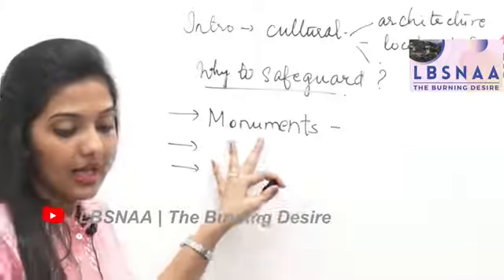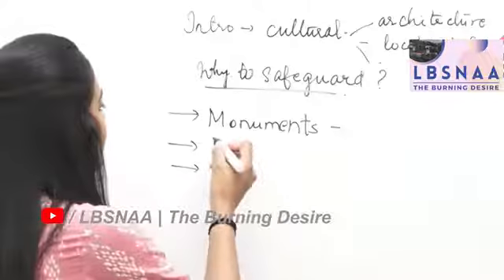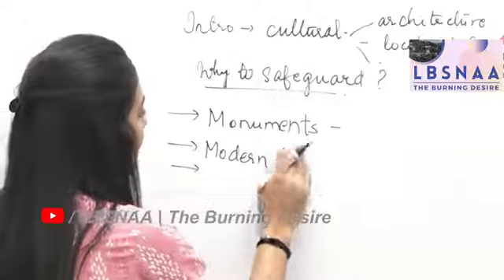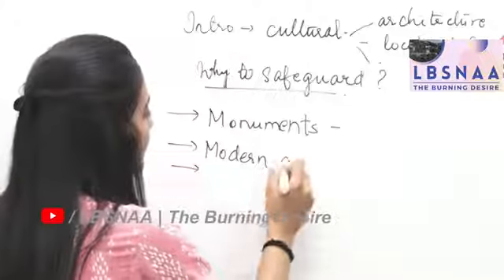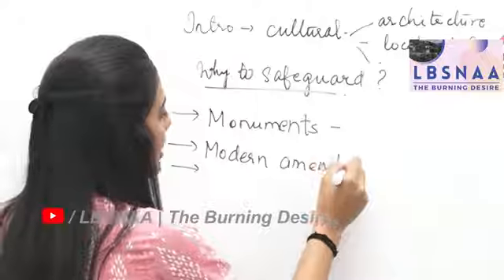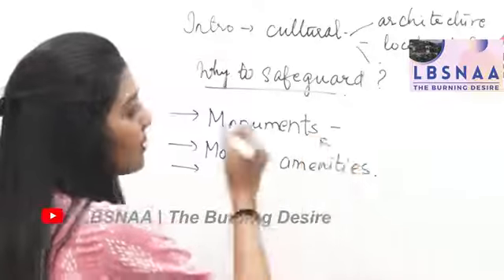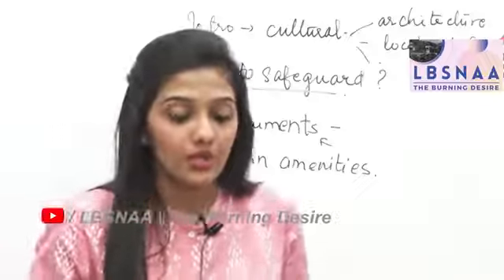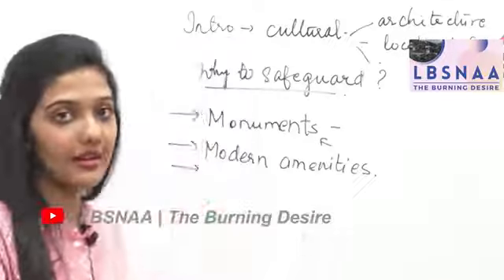India best coaching teachers